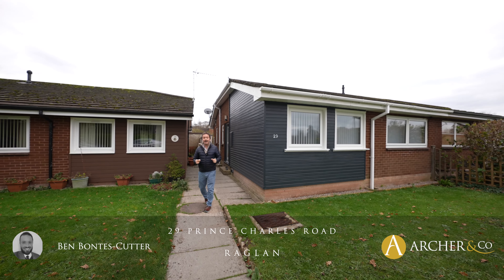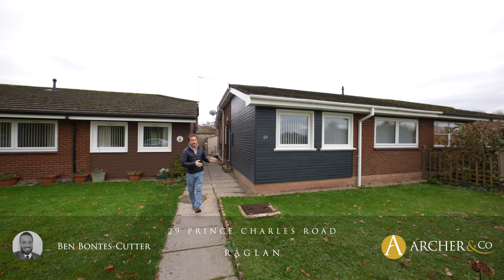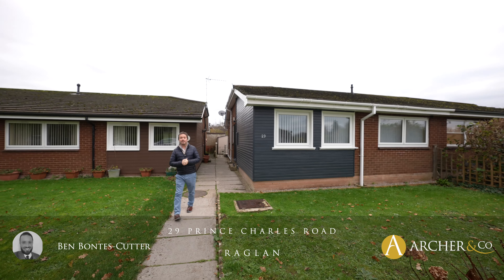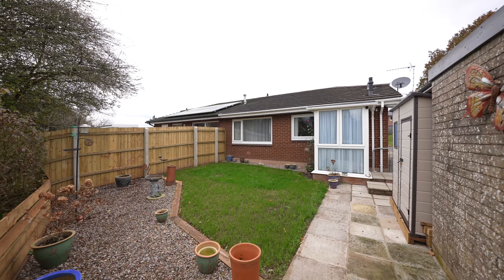29 Prince Charles Road | Archer & Co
Situated in Raglan, one of the most picturesque Monmouthshire villages, is this semi-detached bungalow which is offered for sale to the South Wales property market. Two double bedrooms and pleasant gardens are a particular feature. Cul-de-sac setting means peaceful location yet close to the village amenities. Monmouthshire countryside is easily accessible from the property for walks, including convenient for Raglan Castle. Join Ben Bontes-Cutter from award winning estate agents, Archer & Co, as he takes you on a tour.